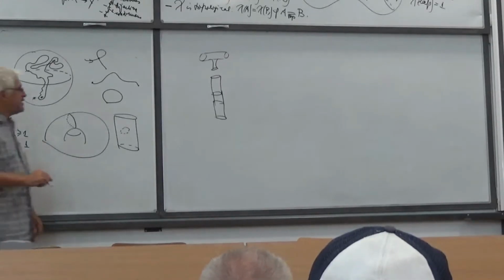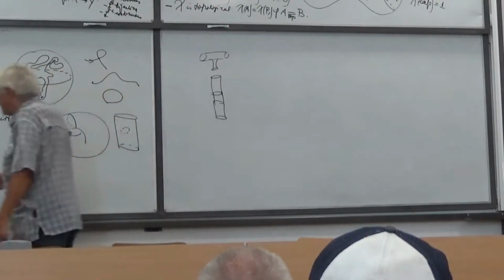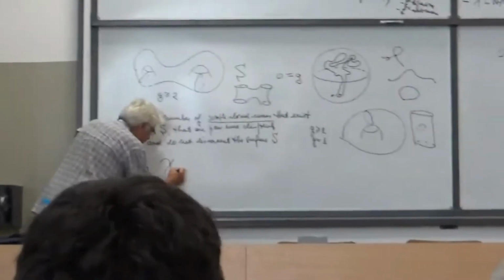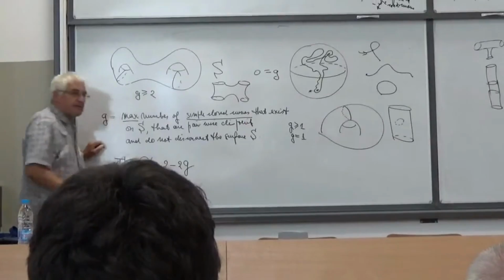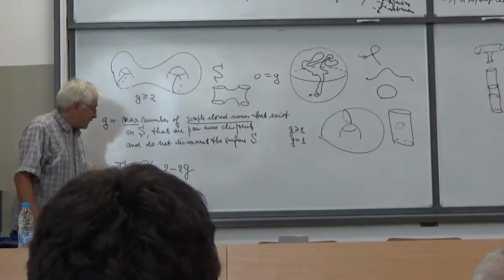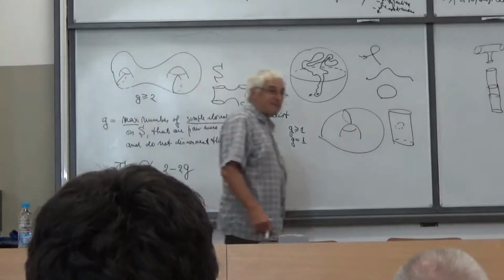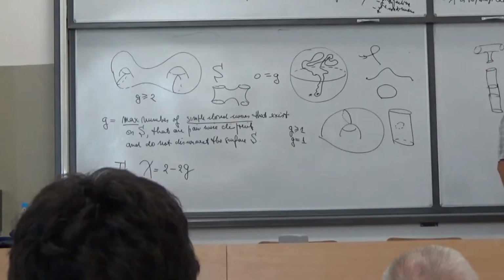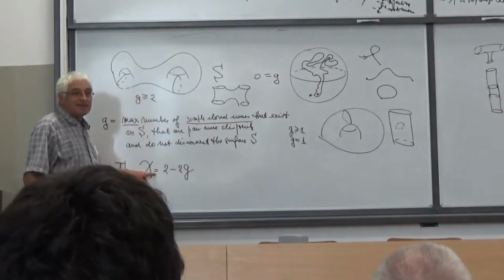Geometric algebra Conference Summer school part 3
Bulgaria 2017
Riemann surfaces: meeting point of algebra, analysis, geometry, Prof. Norbert A’Campo